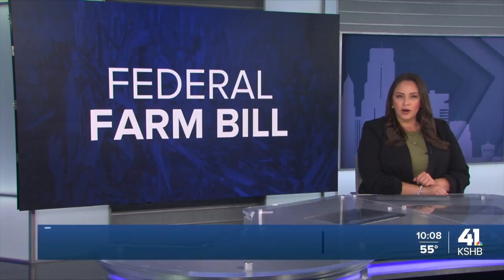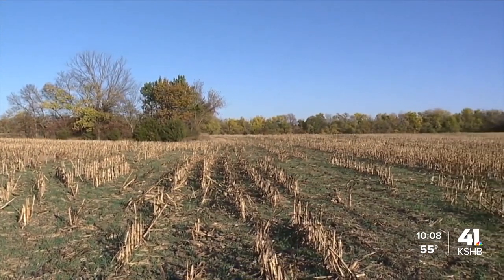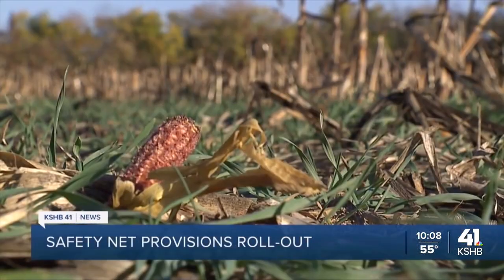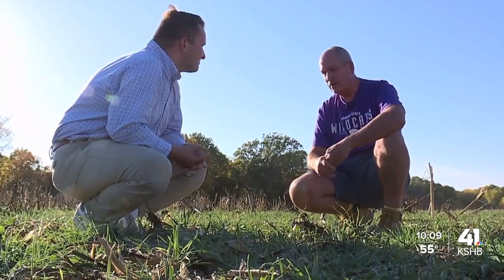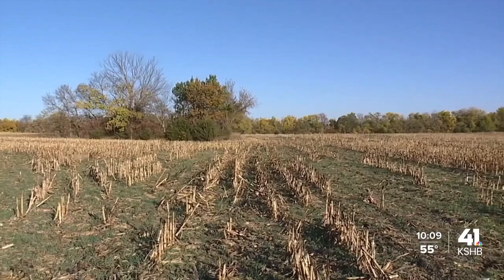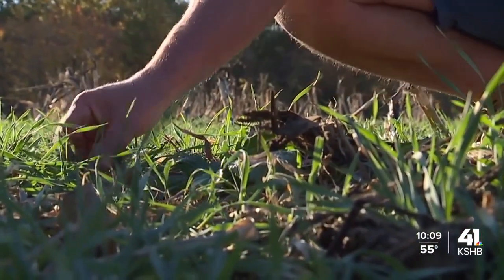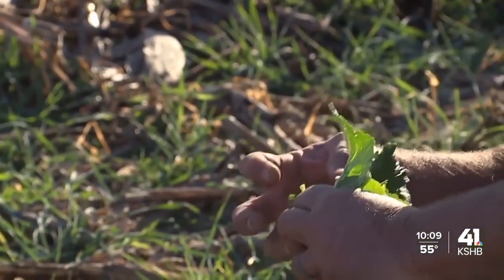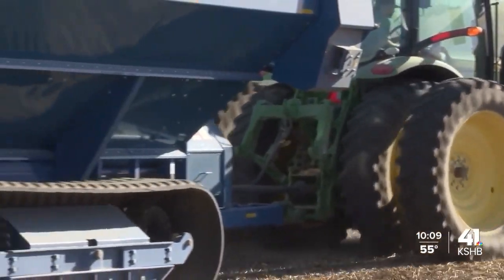Kansas City-area farmers continue pushing for new federal farm bill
Kansas City-area farmers continue to push for new federal farm bill